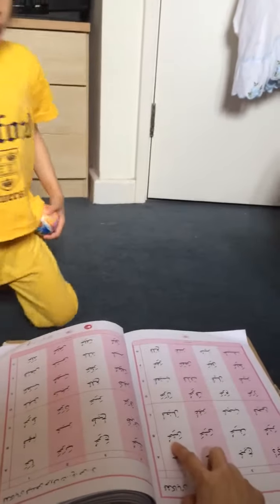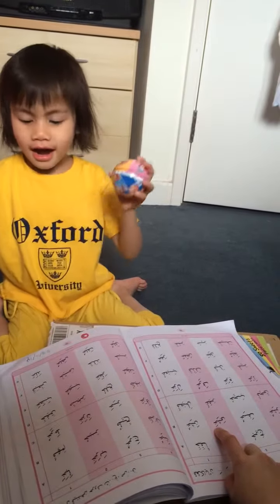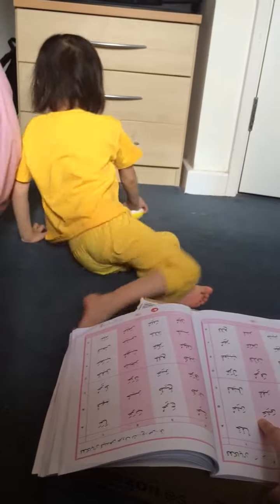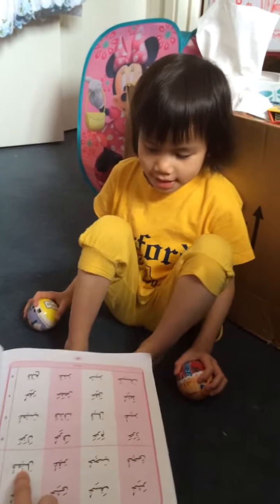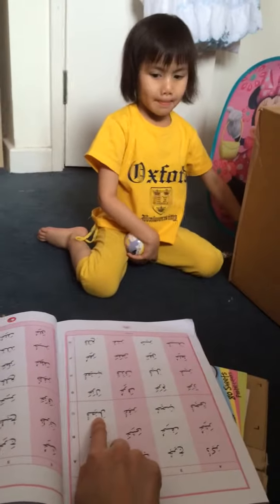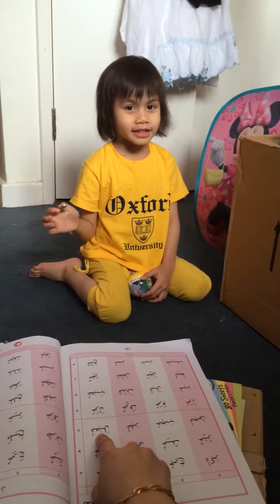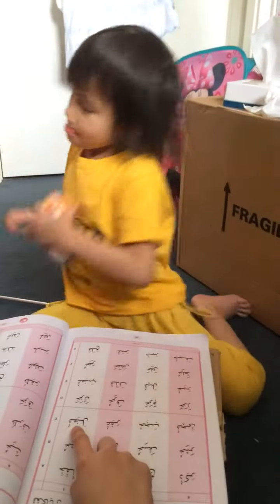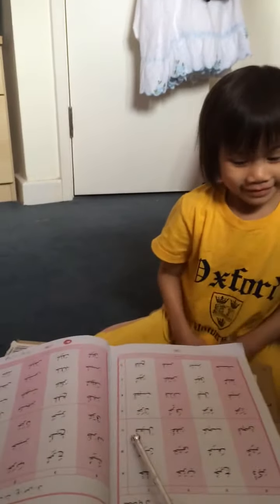3-year-old Hannah :: Al-Barqy #2